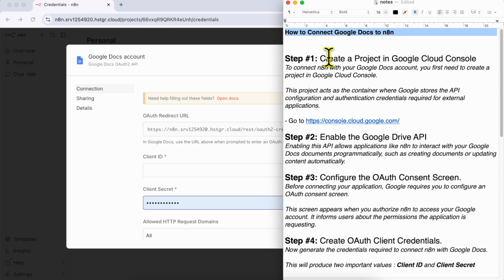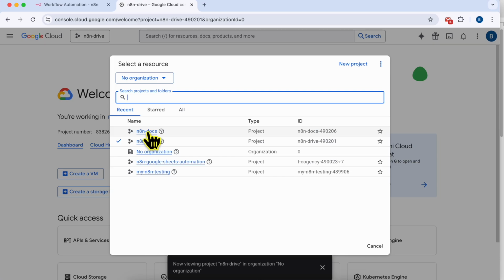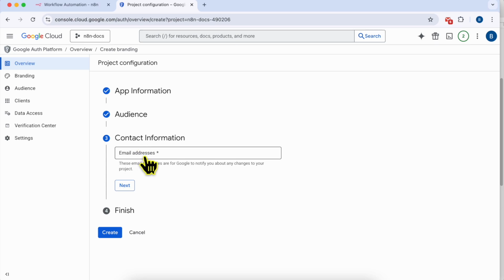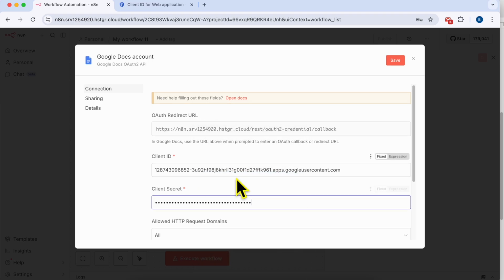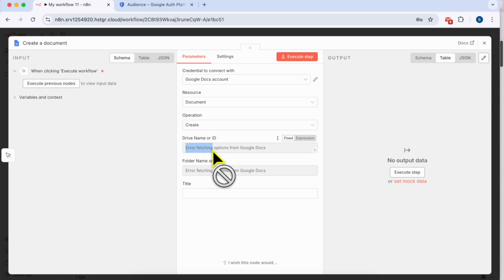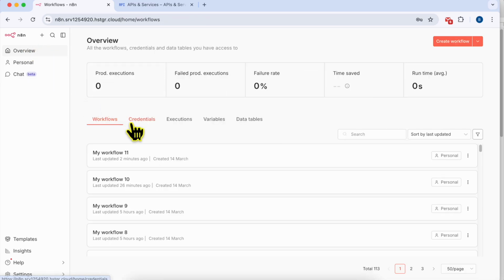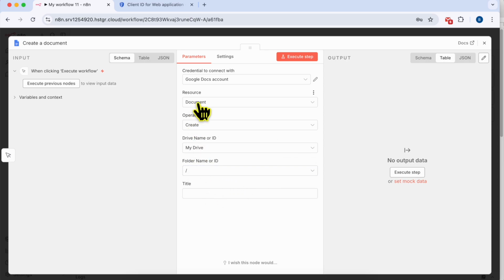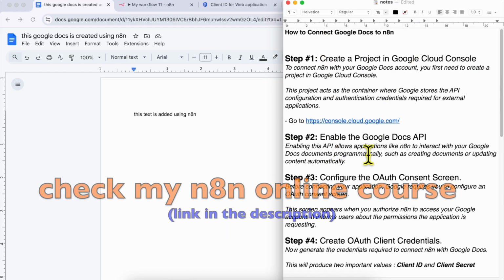How To Connect Google Docs To n8n | API Setup And Integration Guide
In this tutorial, I show you how to connect Google Docs to n8n step by step so you can automate document creation, update content automatically, and build powerful automation workflows.

If you want to learn how to connect Google Docs to n8n, this video walks you through the full setup process including creating a Google Cloud project, enabling the required APIs, configuring OAuth credentials, and connecting everything inside n8n.

By the end of this guide on how to connect Google Docs to n8n, you will be able to automate tasks such as creating Google Docs documents, appending text automatically, and managing documents directly from your n8n workflows.

This tutorial also explains common issues you may face during the setup and how to fix them, including enabling the Google Drive API, which is required for Google Docs to work properly with n8n.

What you'll learn in this video:

• How to enable the Google Docs and Google Drive APIs
• How to configure the OAuth consent screen
• How to create OAuth client credentials
• How to connect Google Docs to n8n
• How to create a Google Docs document automatically
• How to append text to an existing document using n8n

Once connected, you can start automating Google Docs workflows such as generating reports, creating documents automatically, updating documents with workflow data, and integrating Google Docs with other services inside n8n.

If you're learning n8n automation, integrating Google Docs is a powerful way to generate content, automate documentation, and streamline workflows.